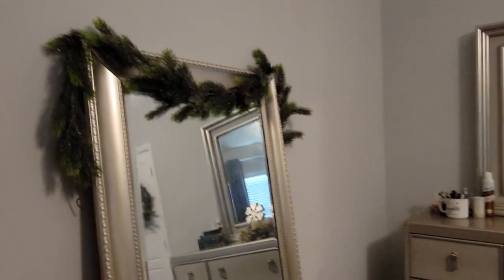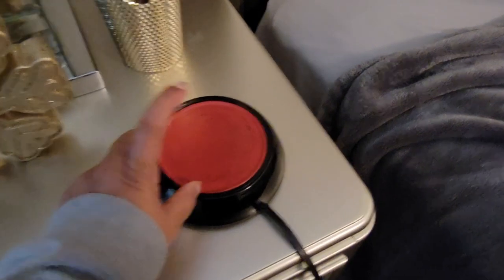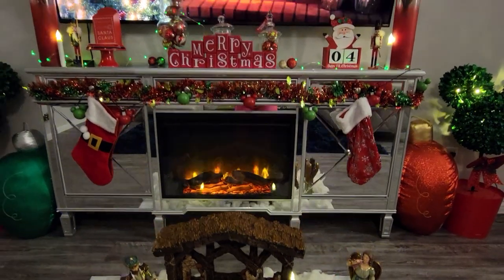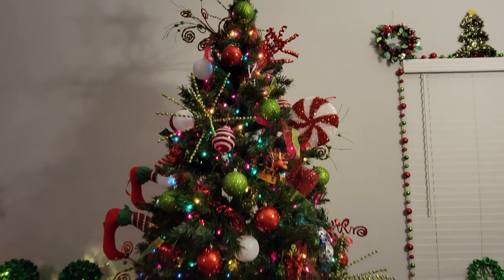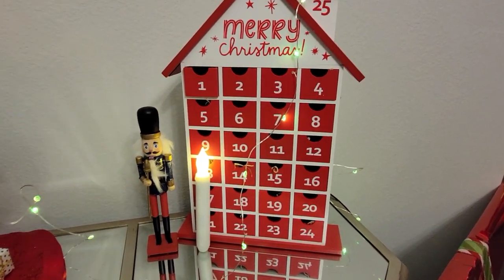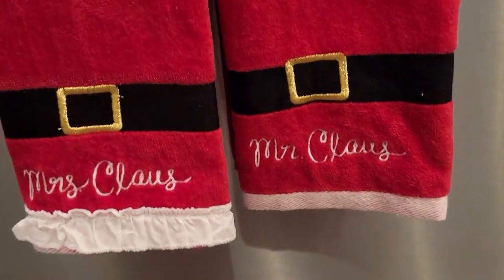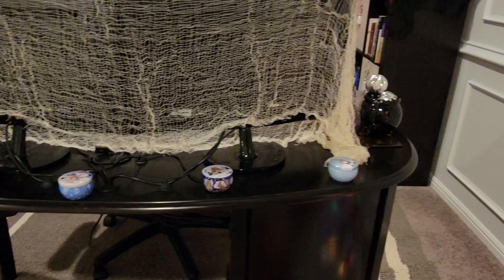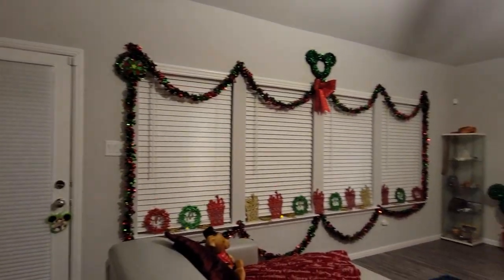Full 2022 Christmas House Tour! - Bedroom, Kitchen, Living Room, Dining Room, Office!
Here is my full Christmas house tour! Hope you enjoy!
What is on your Christmas wish list this year??

Get your own Boxycharm!
Sange-VSEZIIXA